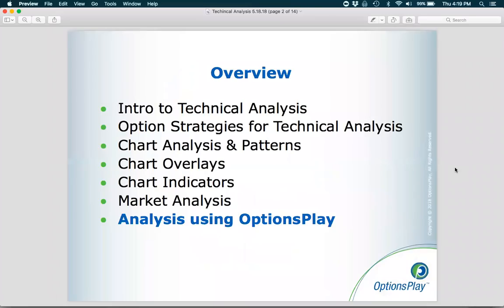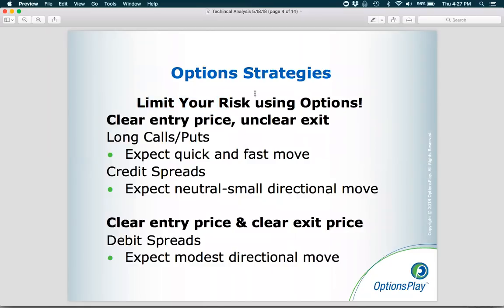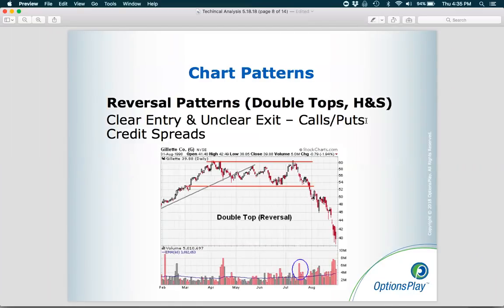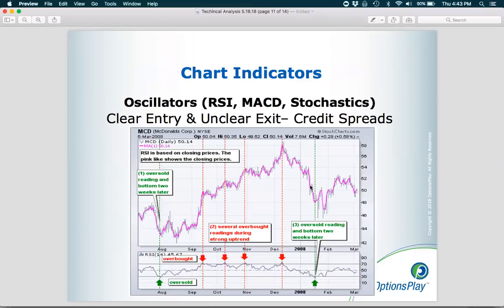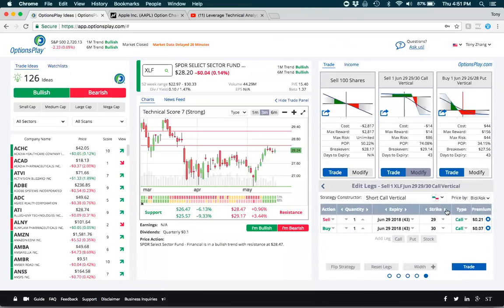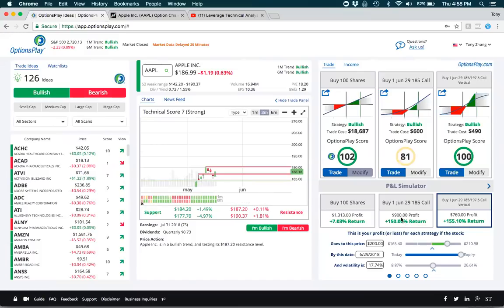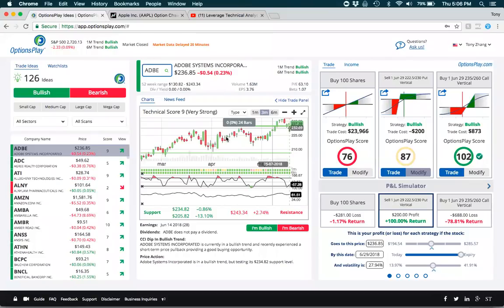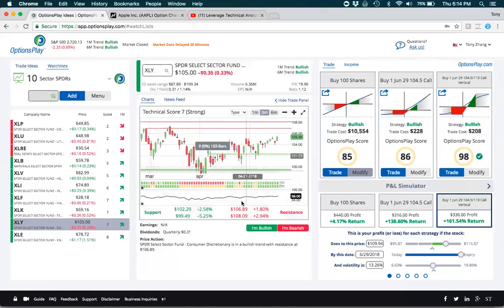How to Leverage Technical Analysis w/ Options Trading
Did you know that most options traders use technical analysis to generate their ideas and signals? Learn how to use the right options strategy for different indicators and chart patterns. Leverage options with your technical analysis into explosive trades, while limiting your risk. OptionsPlay makes exploring and comparing different strategies instant and easy! Free 30 Day Trial @